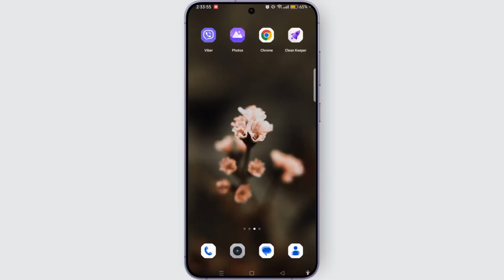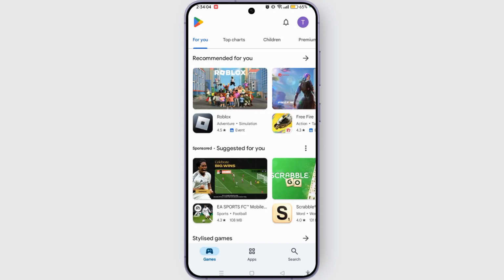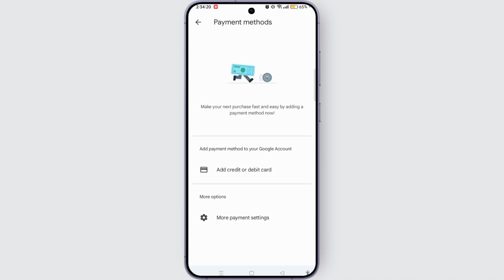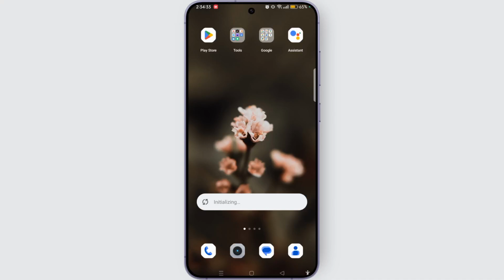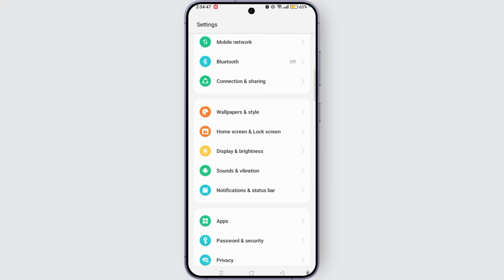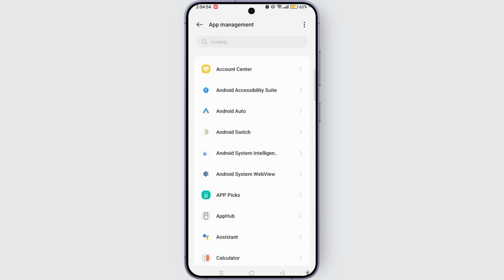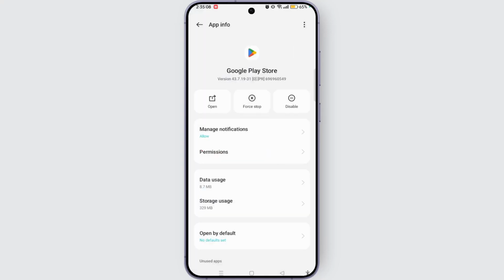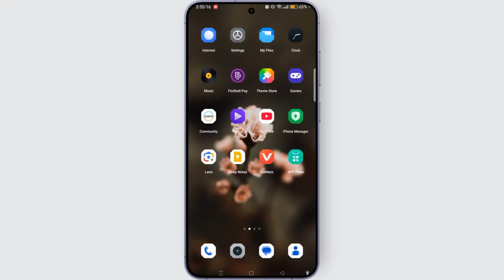How to Fix Google Play Payment Declined Error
How to Fix Google Play Payment Declined Error (2025)!
Encountering a payment declined error on Google Play? This video will guide you through troubleshooting steps to resolve the issue and successfully make your purchases. Whether you're asking, "Why is my Google Play payment being declined?" or need help updating your payment method, this tutorial has you covered. Watch now to fix the Google Play payment declined error today!

Timestamps:
00:00 How to Fix Google Play Payment Declined Error
00:10 Why Is My Google Play Payment Declined?